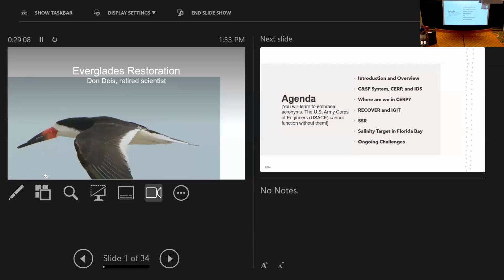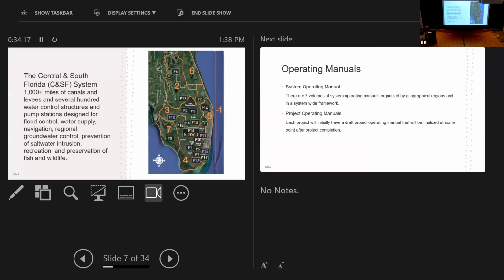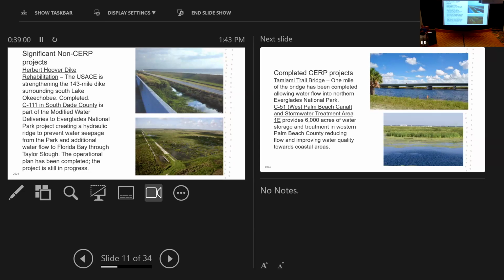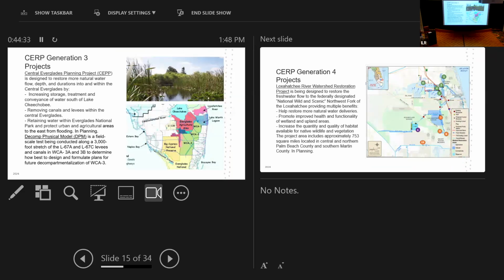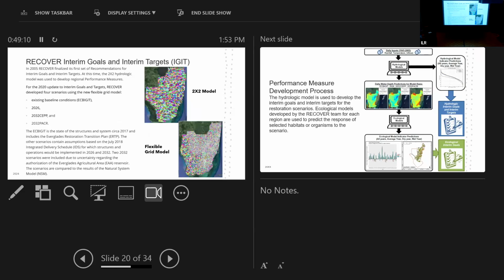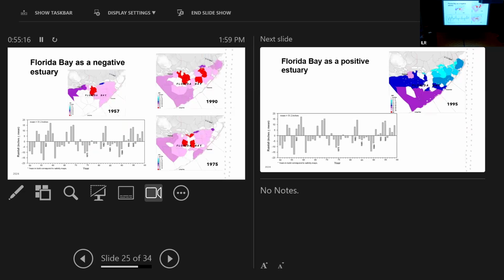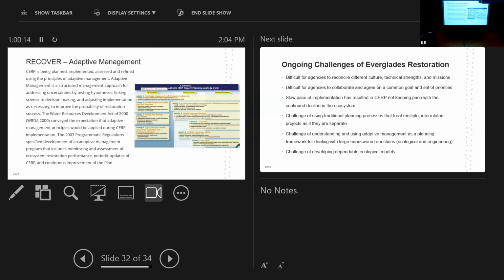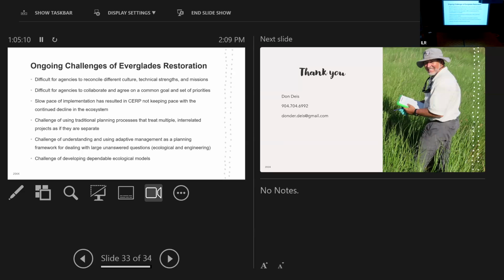Habitat Restoration, July 31, 2024, Don Deis